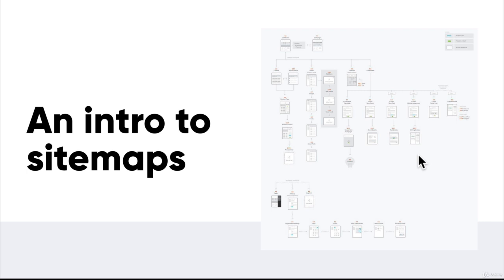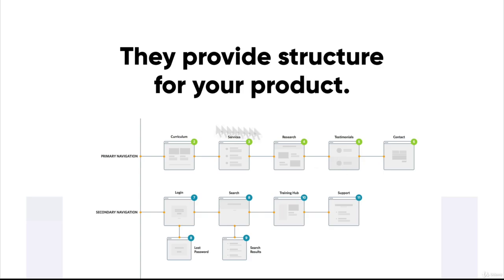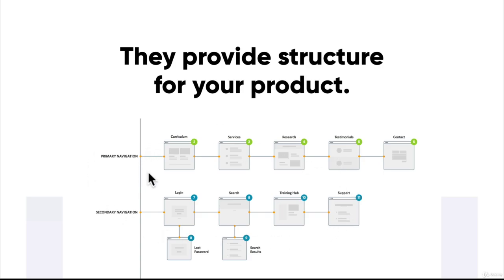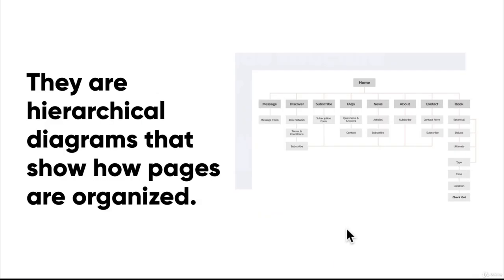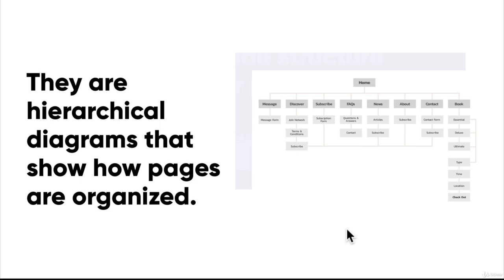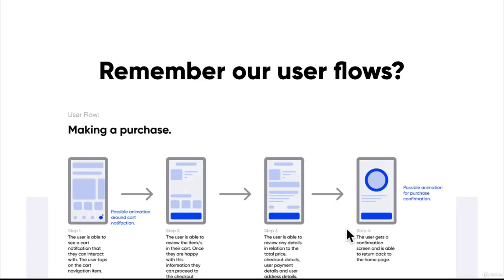Introduction To Sitemaps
Learn the basics of sitemaps and why they are essential for website structure.